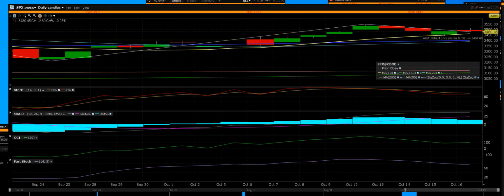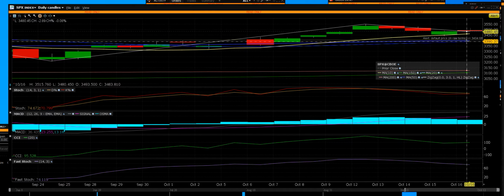10-17-2020 SP 500 INDEX Earning Season Weekend Updates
SP 500 index tested the bounce at the 10-day rally up to resistance upside resistance 3530 before rolling over and going lower. Volatility is coming hard and fasts next week works both ways up and downside volatility the mechanics of volatility how to profit from volatility don’t get caught it is coming we showed it